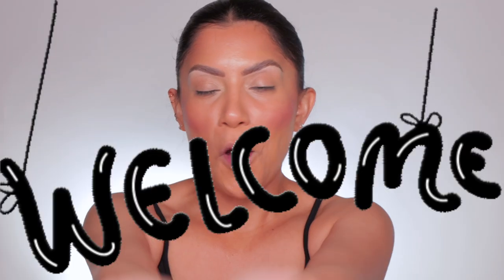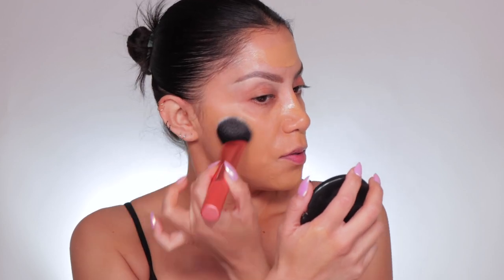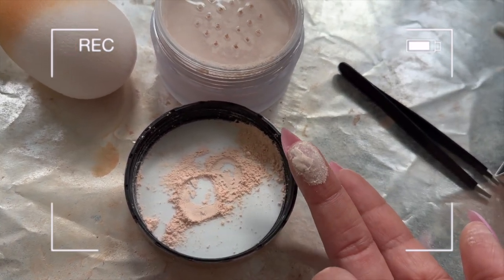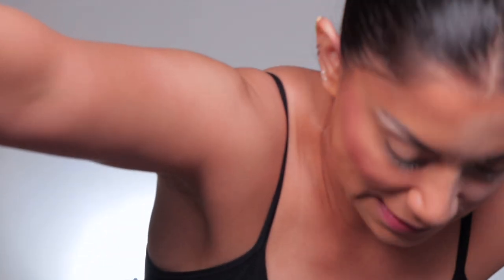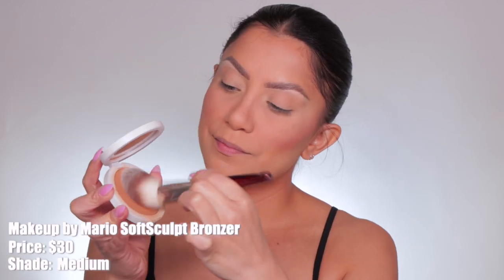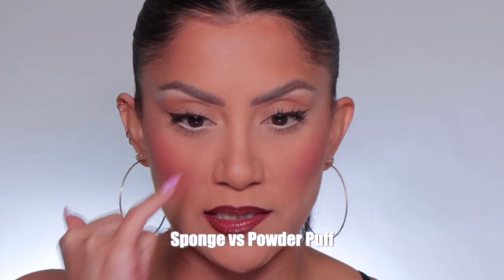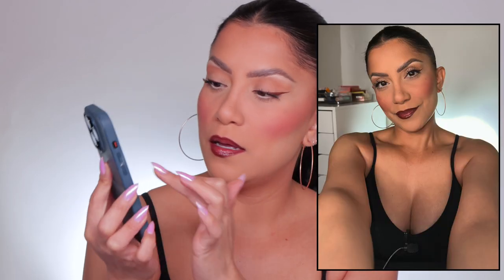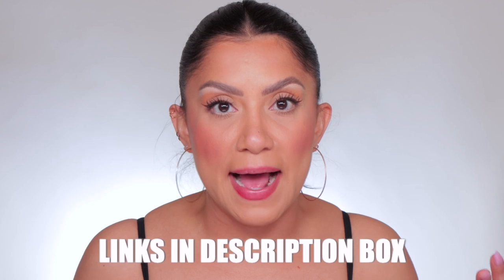*new* LAURA MERCIER PINK 🩷TONE UP SETTING POWDER + ALL DAY WEAR *oily skin* | MagdalineJanet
Hola my beautiful YT familia! ♥️ So today, I'm testing out the Laura Mercier Translucent Loose Setting Powder – Pink Tone-Up for Brightening! Soo let see if this powder can control the OILS, how it sets eye lids, dry undereyes,  and skin wearing it all day long!!  I really hope you enjoy this one ❤️

Where to buy Laura Mercier Translucent Loose Setting Powder- Pink Tone-Up -$43

💄Makeup/ Skin Care talked about/used (on & off camera):
Skin Proud Sorbet Skin, Jelly Moisturizer
Neutrogena Tint Sunscreen SPF 30
Saint Jane Beauty Sun Ritual Pore Smoothing SPF 30

Brows:
got2b Glued for Brows & Edges 2 in 1 Wand Gel
NYX brow pen - Ash Brown
Benefit brow pencil - 5

elf powder grip primer
Rare Beauty pore primer
Nars Light Reflecting foundation - M2 Valencia
Tarte Sculpt wand - Cool Bronze
Rare Beauty liquid blush - Encourage
LA girl corrector - Yellow
Dior Forever concealer - 2W
MBM bronzer - Medium
MAC blush - Heat Index
Milk Powerless setting spray

Lips: Rare Beauty Lip oil - Honesty
Morphe lip liner - Other Half

Tools:
Elf halo glow powder puff
SC concealer brush 71